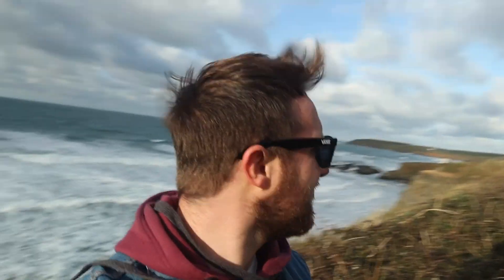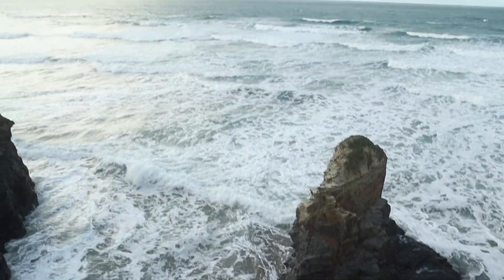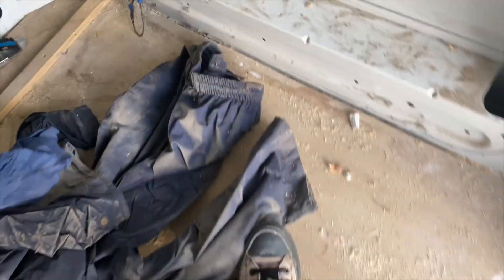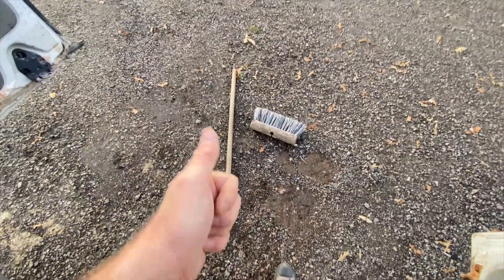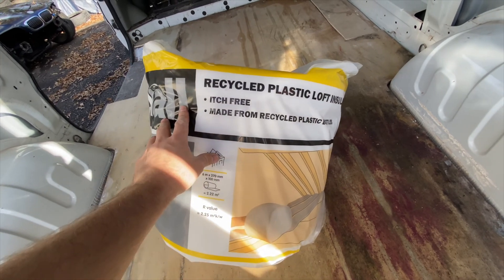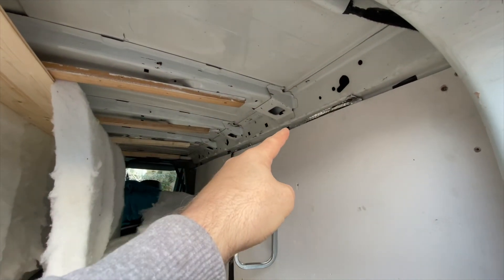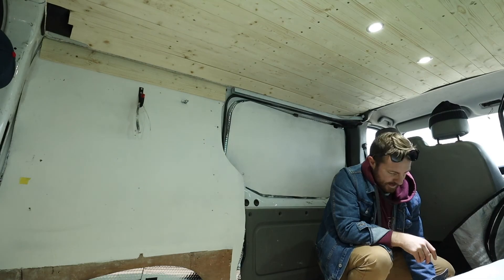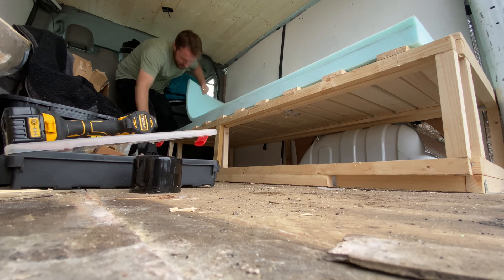converting my van into a budget camper van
I have decided to convert my Vauxhall Vivaro panel van into a stealth camper day van for my new van life adventures. The idea is I want the van to look like a builders van from the outside to allow me to free camp but inside will be a cozy little camper van.

Camera Gear
Big Camera